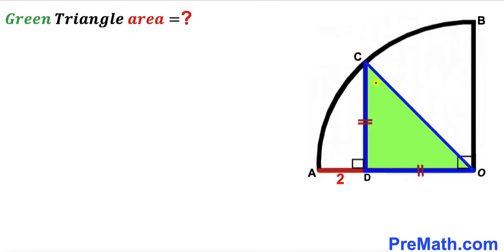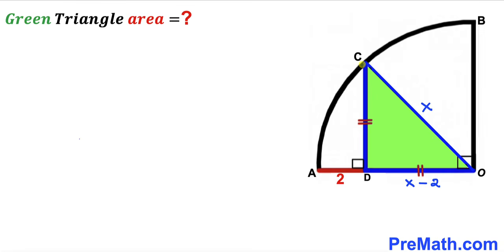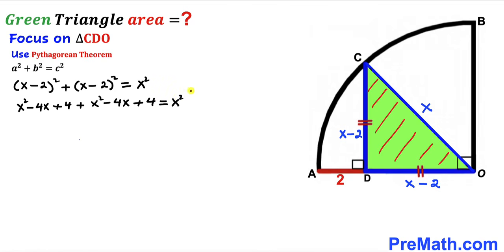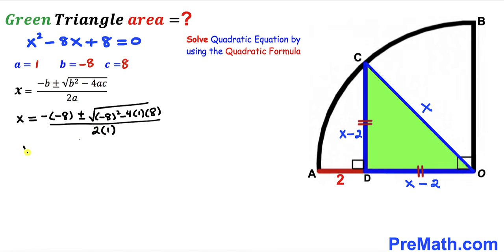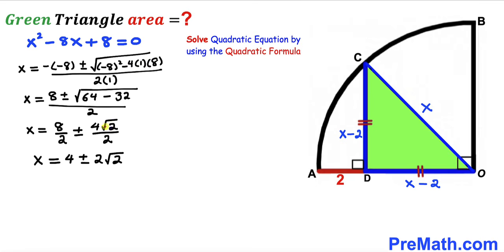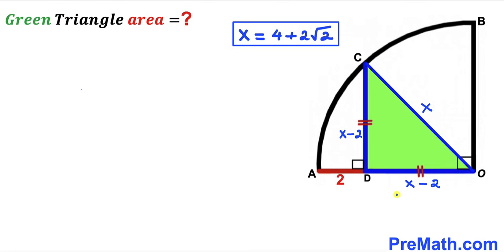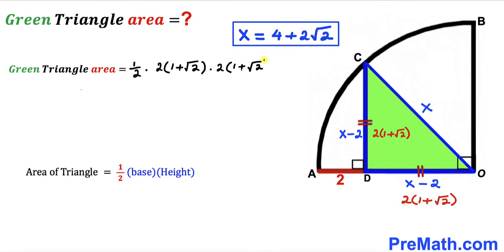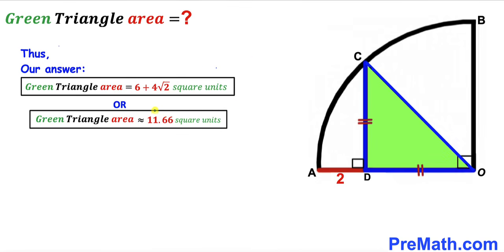Can you find area of the Green shaded Triangle? | (Quarter Circle)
Learn how to find area of the Green shaded Triangle. Important Geometry and Algebra skills are also explained: Pythagorean Theorem; Quadratic Formula. Step-by-step tutorial by PreMath.com

blackpenredpen
math olympics
olympiad exam
math olympiada
British Math Olympiad
olympics math
olympics mathematics
Number Theory
mathcounts
math at work
Pre Math
Olympiad Mathematics
Olympiad Question
Geometry
Geometry math
Geometry skills
Right triangles
imo
Competitive Exams
Competitive Exam
Calculate the length AB
Pythagorean Theorem
Right triangles